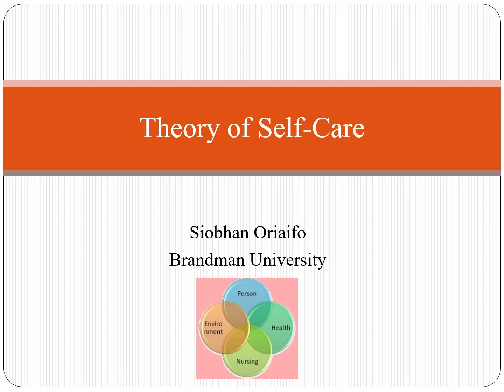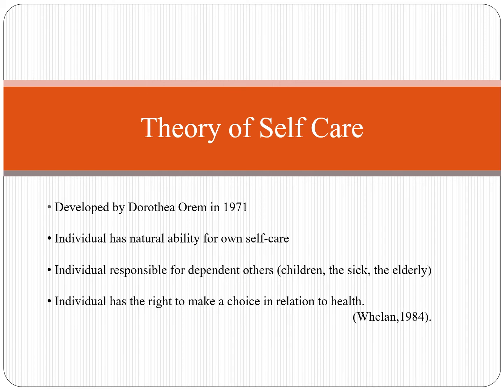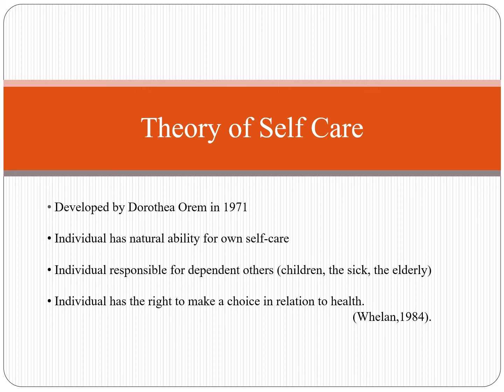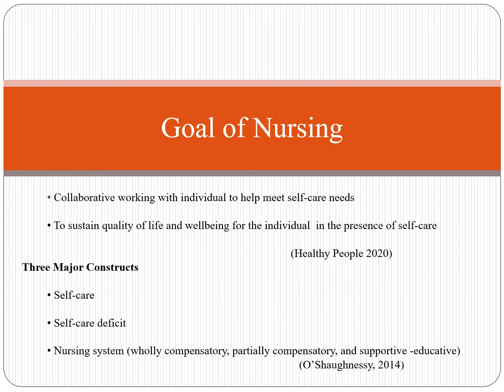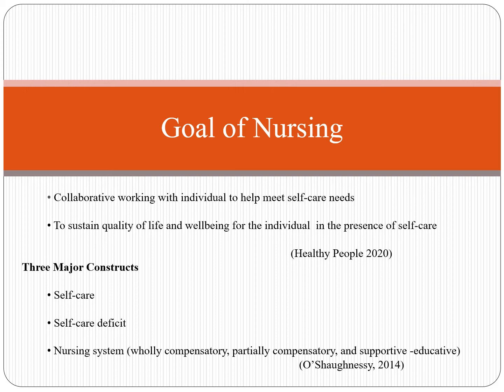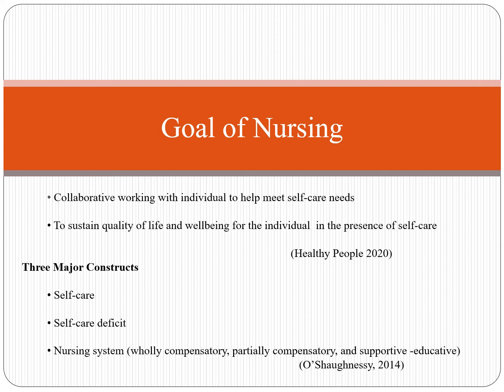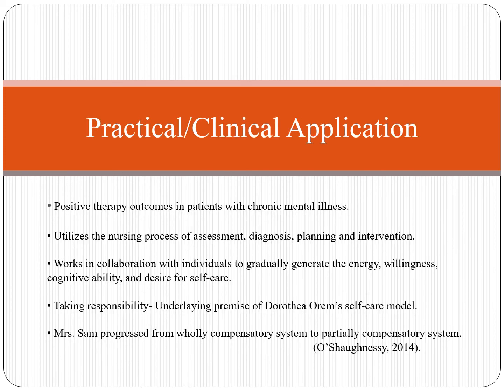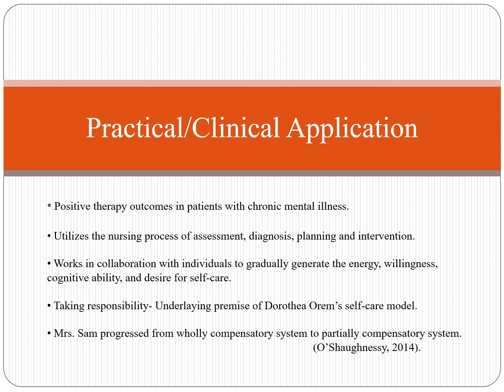ORIAIFO -Theories Presentation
Dorothea Orem’s Theory of Self-Care.
Dorothea Orem’s theory of self-care sees man as responsible for his own self-care in relation to his health.  The theory also sees man as responsible for others who are dependent upon him (children, the sick and the elderly) and believes man has the right to choose or not to choose in relation to his health. For Orem, nursing is viewed as a human service which is valued in many social groups. Nursing is a mode of helping, wherein the focus of nursing is the individual's self-care action. Nursing intervention is necessary, within Orem's framework, to sustain life and health, to facilitate recovery from disease or injury and to help individuals cope with the effects of such threats to their self-care abilities Whelan (1984).

Reference
Whelan, E. (1984). Analysis and application of Dorothea Orem's self-care practice
model. Journal Of Nursing Education, 23(8), 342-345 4p.